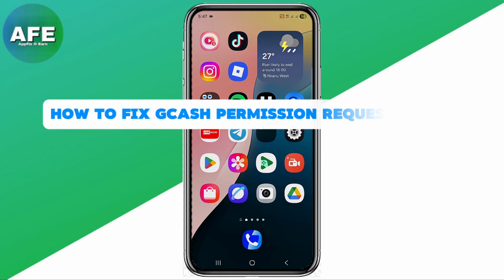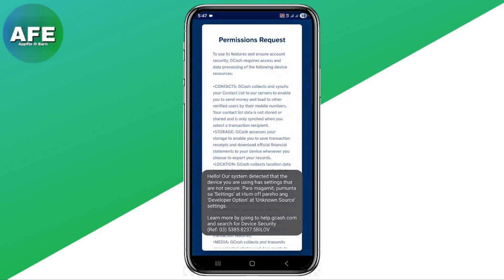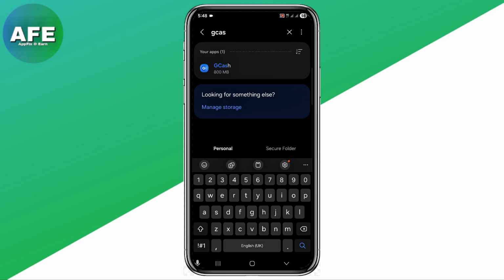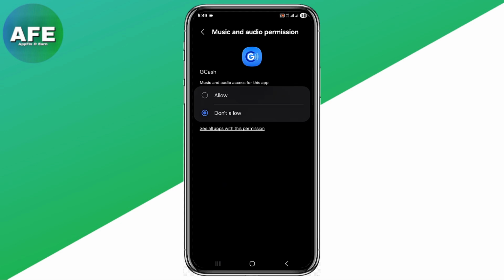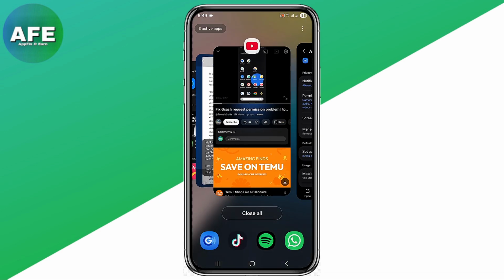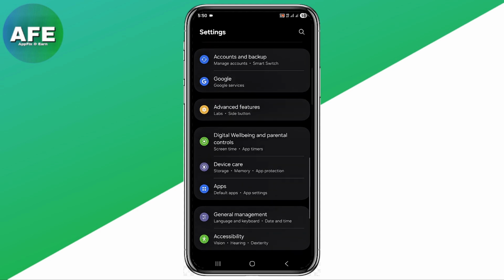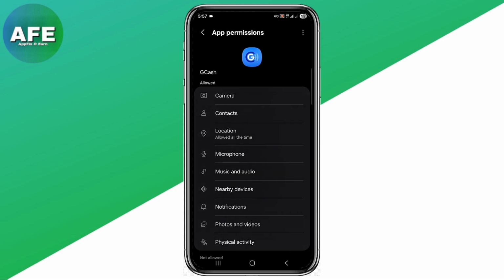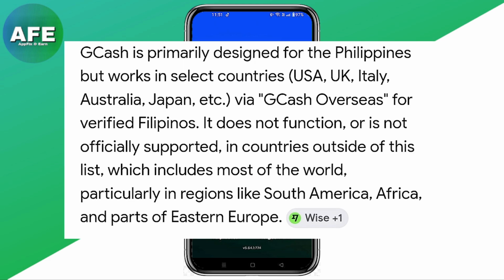How To Fix GCash "Request Permission" Problem|| Appfix and earn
How To Fix GCash "Request Permission" Problem|| Tech Issues Solutions

Hello guys, Welcome to Tech Issues Solutions, here in this video I am showing you how to fix GCash "Request permission" problem. If you are facing the same issue follow my all the steps.